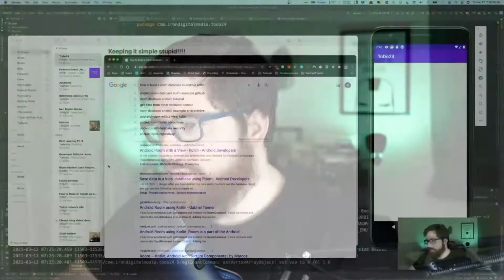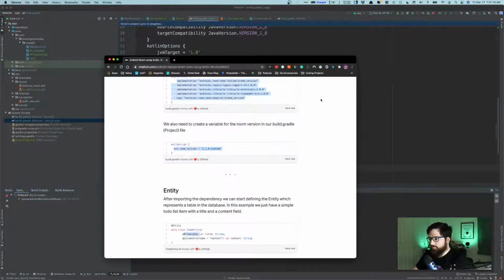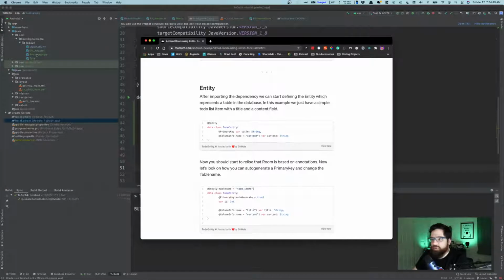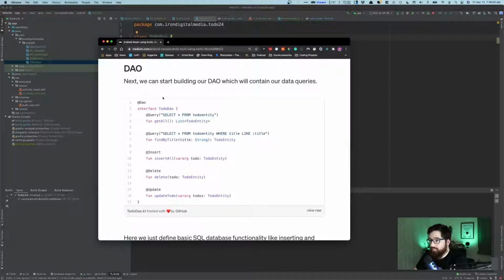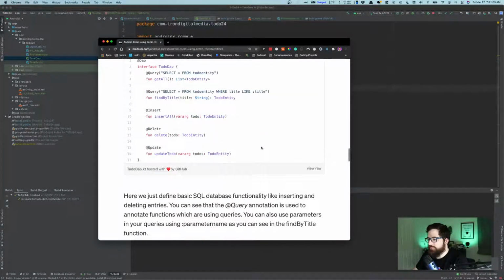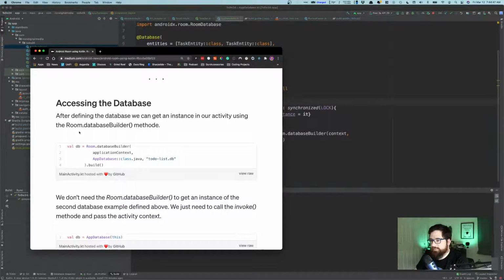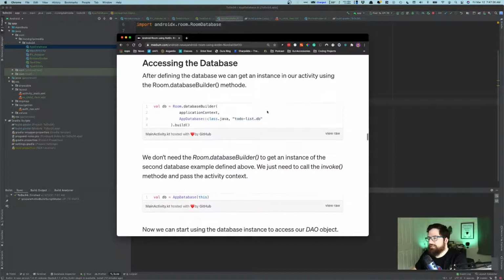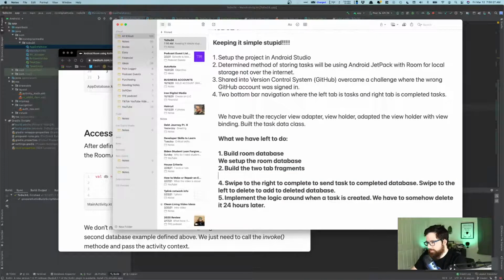Jr Android Dev Codes a ToDo App Pt. 4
Send me something:

Wesley Franks
Princeton, LA 71067
United States